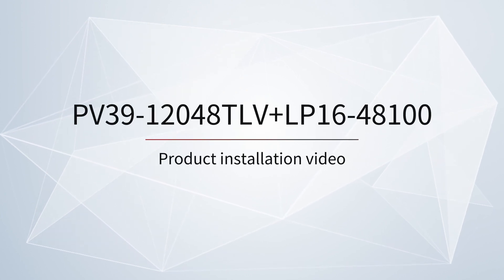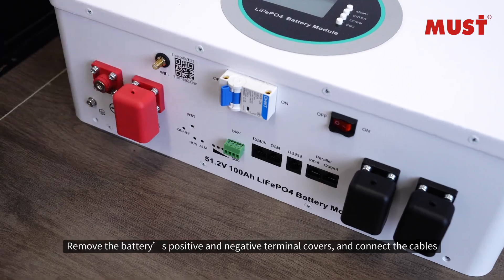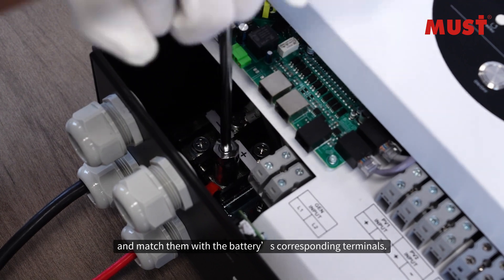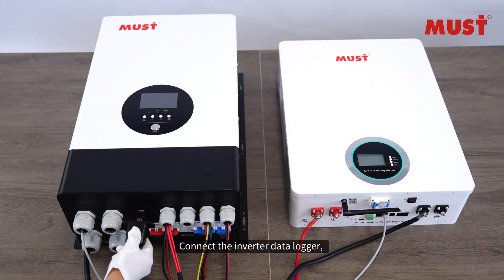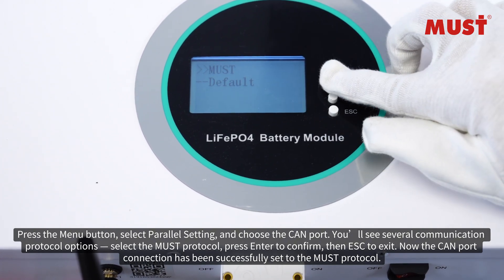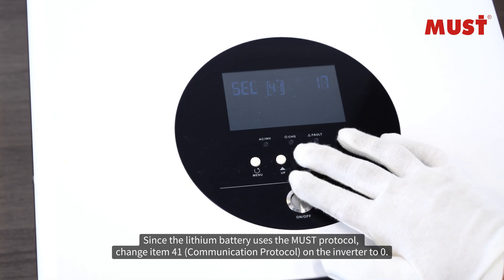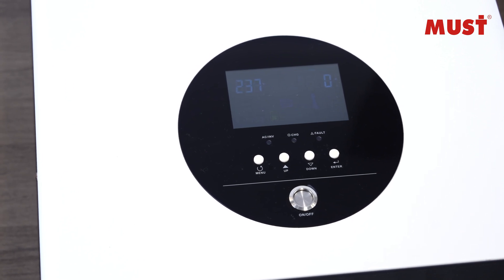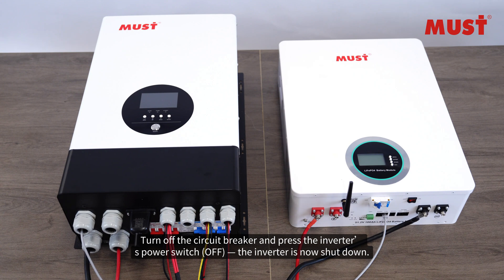Effortless Transition to Green Energy with Our PV3900 TLV & LP1600 Installation Guide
Effortless Transition to Green Energy with Our PV3900 TLV Split Phase Solar Inverter & LP1600 Lithium Battery Installation Guide 📖

Harness the power of green energy with ease. Our PV3900 TLV Split Phase Solar Inverter and LP1600 Lithium Battery installation guide offers a streamlined, user-friendly setup process. 🛠️ This concise video tutorial ensures a seamless transition to renewable energy, with universal compatibility for easy integration into Latin American home setup. Experience efficient power generation and reliable storage.

🧑‍💻 Let's get started on your sustainable energy journey today.